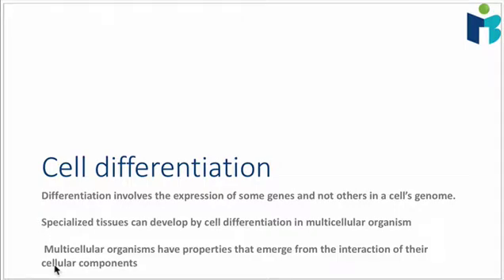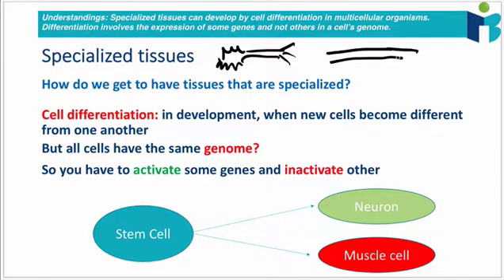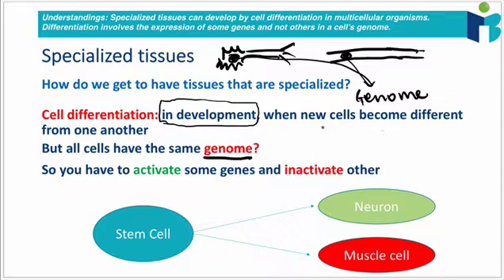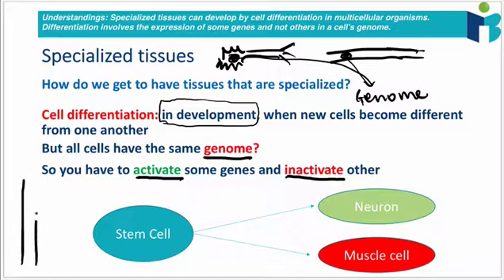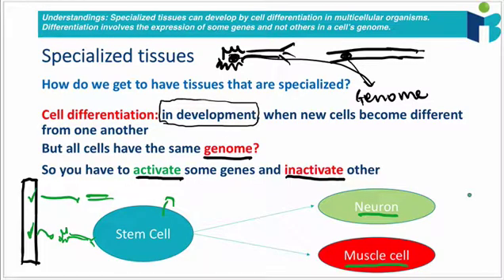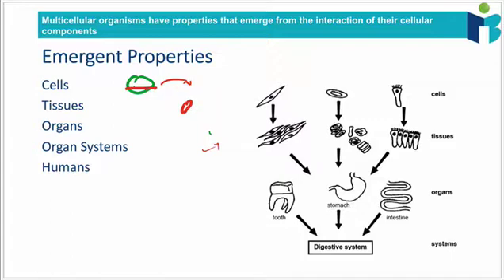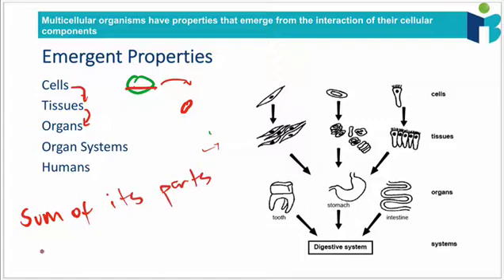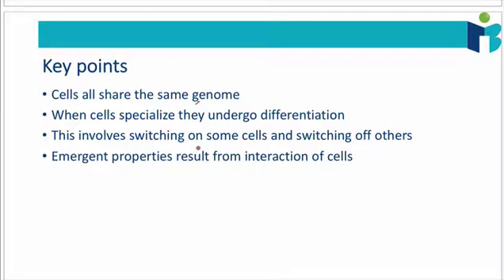1.1.4 Cell Differentiation & Emergent Properties (IB Biology)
A video explaining everything you need to know about cell differentiation and emergent properties